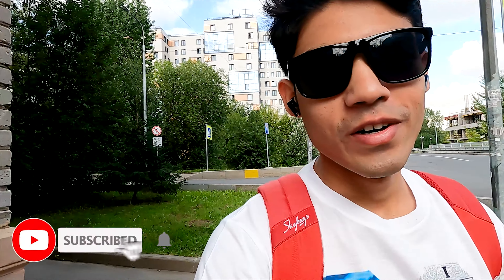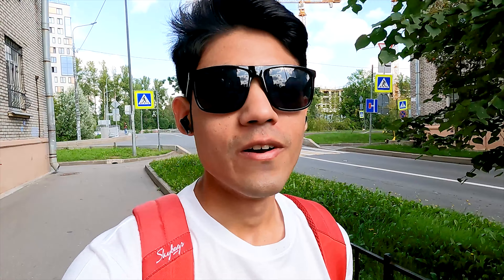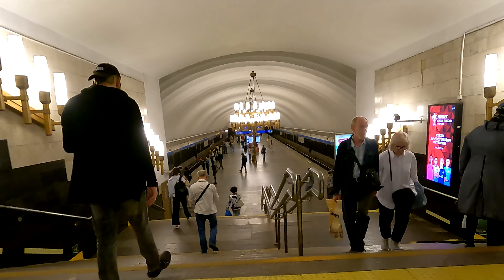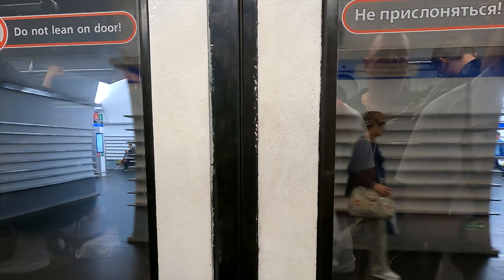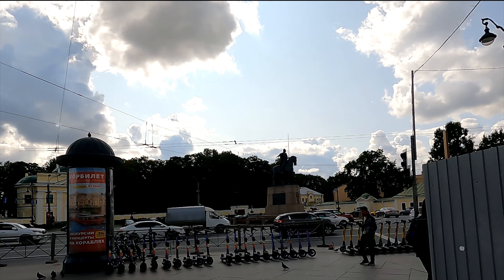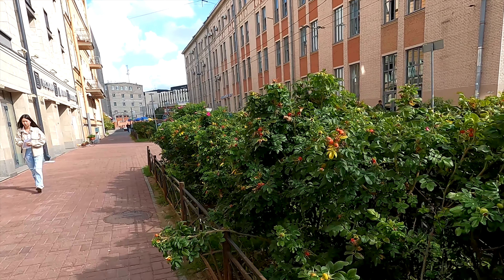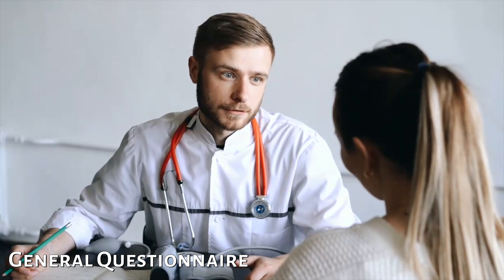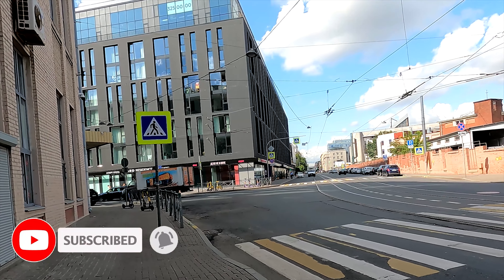Mandatory medical exam in Russia for international students and employees | St. Petersburg vlog #2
In this video, I will share with you a very important and mandatory procedure that every international student and employee need to go through, i.e. medical examination and fingerprint registration.

If your stay in Russia is for more than 3 months, then you need to perform these procedures without fail.

Medical tests done:
1. General checkup and questionnaire
2. Bloog & Urine test
3. Flurography (chest X ray)

Documents needed:
1. Original Passport
2. A translation of the passport in Russian
3. Registration card
4. Migration card (only for photography and fingerprinting)
5. SNILS (Russian record book of medical history)
6. Health insurance (optional)

For more info about healthcare in Russia for international students,

About Me:

I am Subhrajit Barua, you might also know me as “the bad astrobiologist”. Currently, I am pursuing a Ph.D. at ITMO University, Russia, where I am investigating the effects of functionally active biological compounds, such as adaptogens, on human health.

Also, I am an ardent astrobiology researcher, educator, and science communicator. The goal of my work is to make missions to the Moon and Mars, not only feasible but also safe. Through this channel, I want to make people more aware of topics like astrobiology and biotechnology, how it is done, and what building a career in this field looks like.